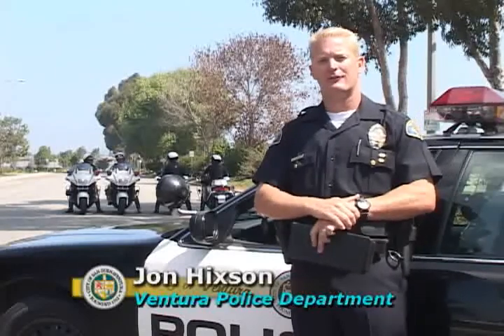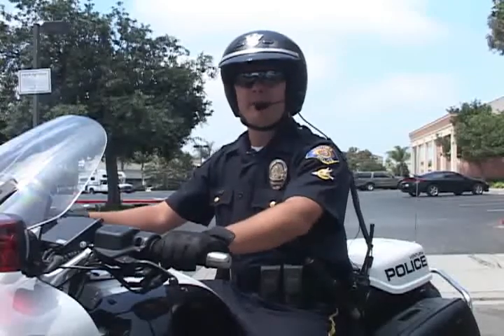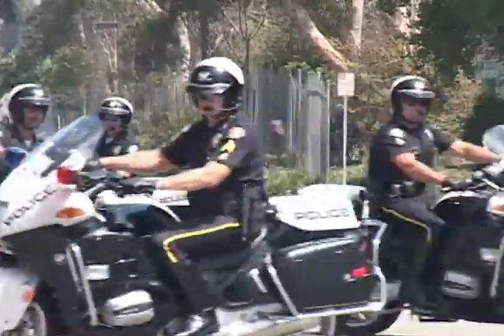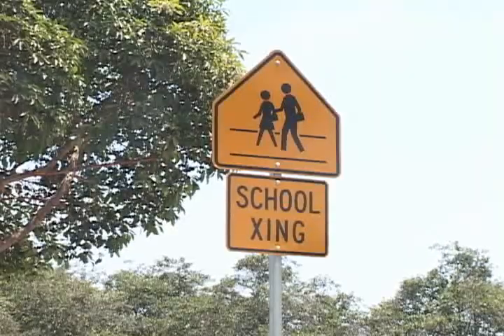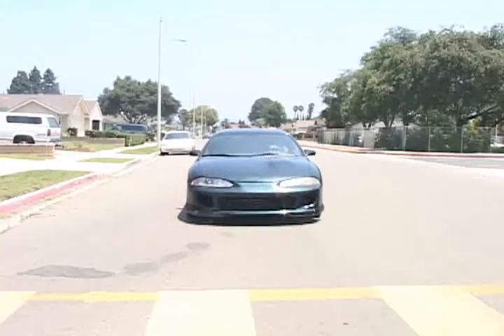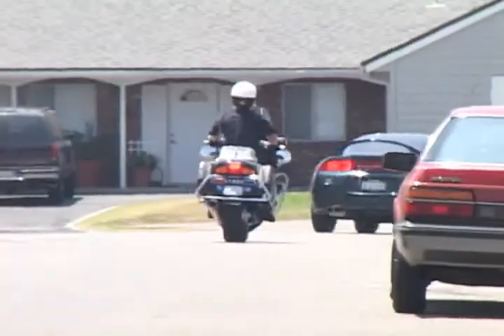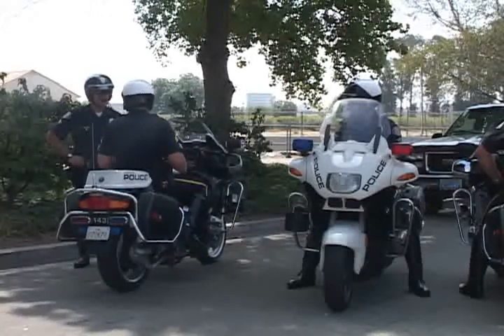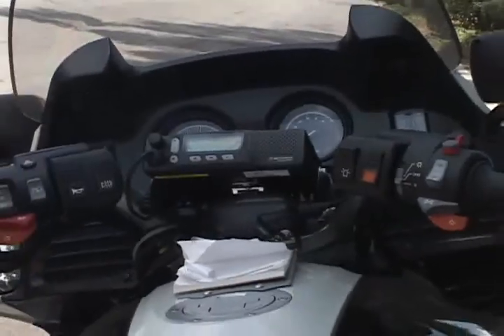CAPS-TV Channel 6 : Ventura PD Motorcycle Unit